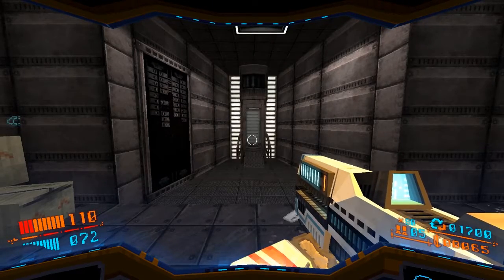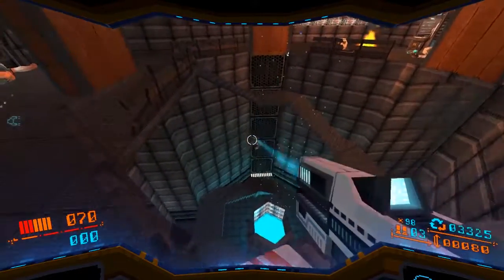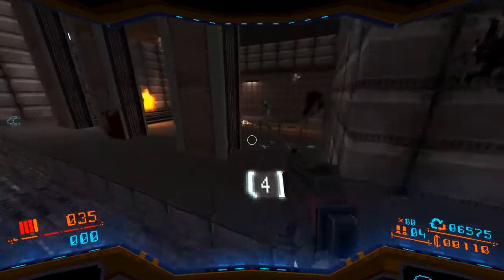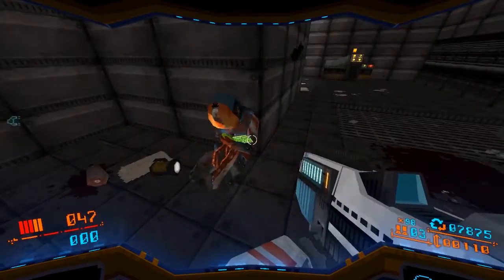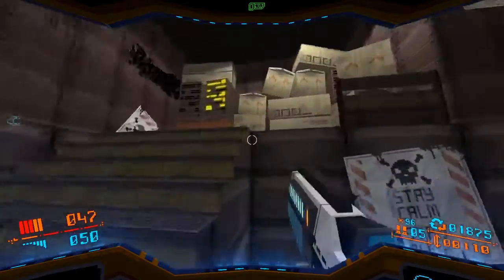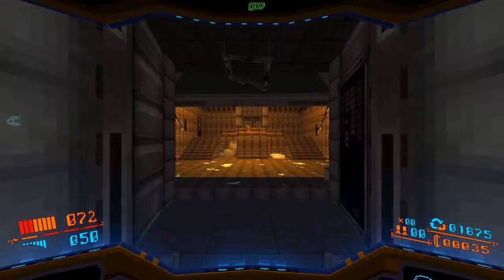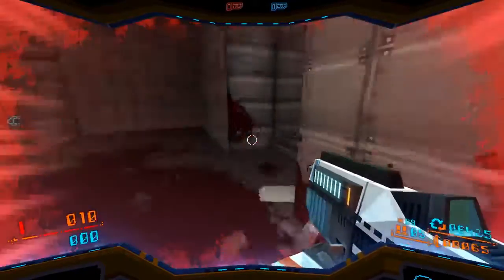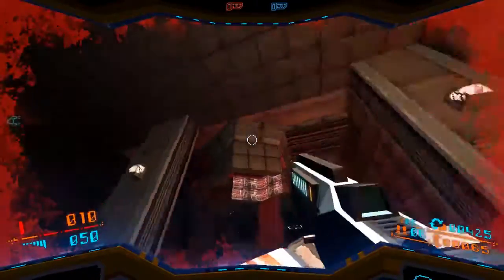Closet Space | STRAFE (Millennium Edition) | Part 2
Whoever designed the Icarus either had a lot of empty space to fill before finalizing the blueprints, or they were paid by the usable square footage. This ship is lousy with supply closets, and every one of them is full of enemies waiting to join the party. When the developers were coming up with ideas for an homage to old-school shooters, "monster closets" must have been at the top of the page.

Developed by Pixel Titans and published by Devolver Digital, STRAFE is a fast-paced first person shooter with Roguelike mechanics that pays homage to classic 90's titles like Doom and Quake. Players must search each procedurally generated level to collect "scrap" used for purchasing the health, armor, and ammunition necessary to combat an impressive roster of bloodthirsty enemies.

Congratulations! You've been chosen for employment as a "scout" for the starship ICARUS. Your job will involve searching the edges of known space for locations full of valuable scrap materials. This is a very rewarding, though physically demanding position: You'll need to familiarize yourself with all of the standard-issued scrap acquisition tools to ensure your continued employment with the company. And remember, as always: Stay Safe Out There.™